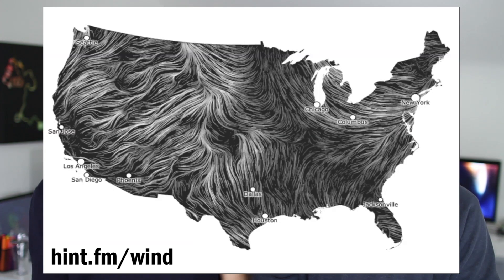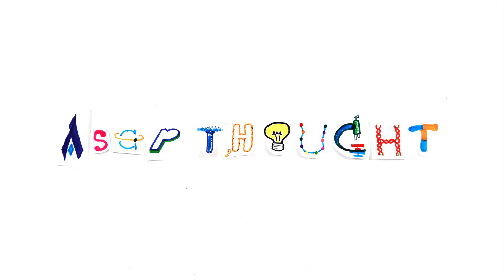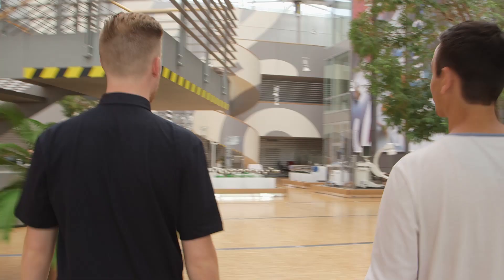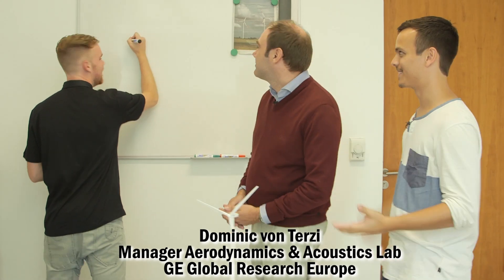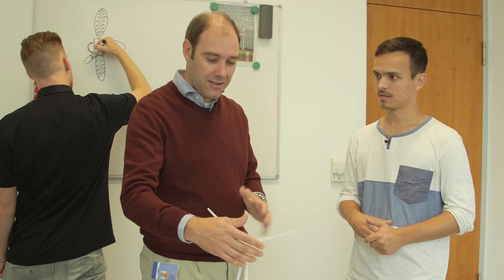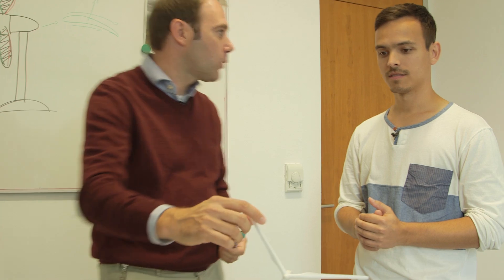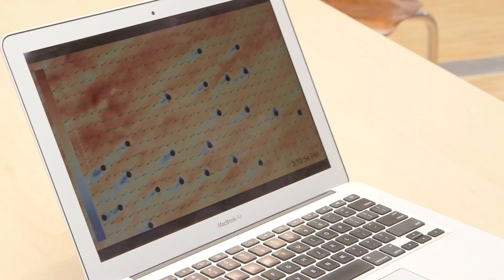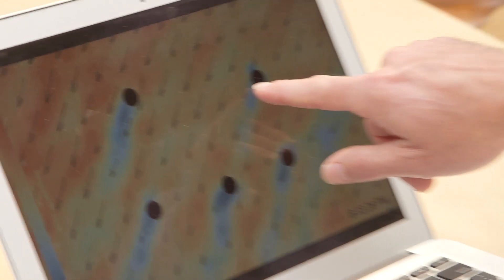Is Wind Energy Worth It?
Should we really be investing in wind?
Twitter: Greg @whalewatchmeplz and Mitch @mitchellmoffit

Special thanks to GE for bringing us out to their research centre and allowing us to pick their brains!

Further Reading -

Calculating the flowfield in the wake of wind turbines

Survey of modelling methods for wind turbine wakes and wind farms